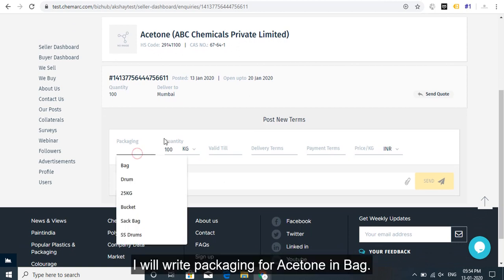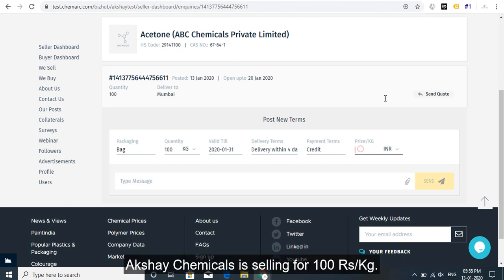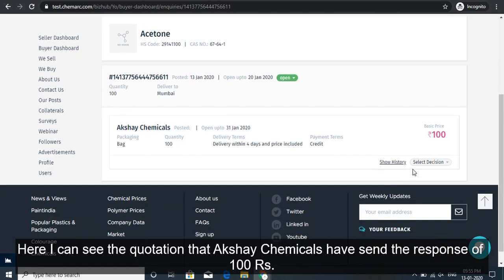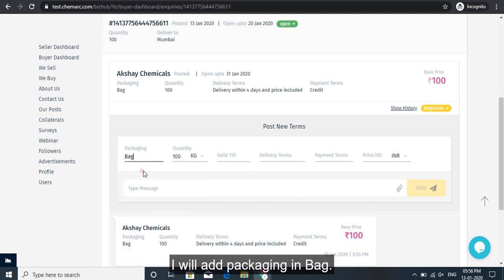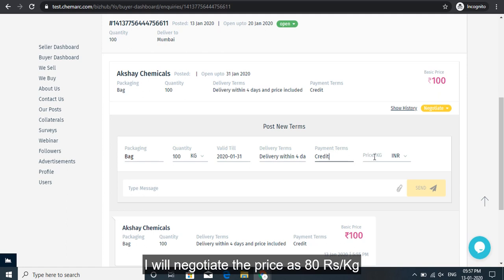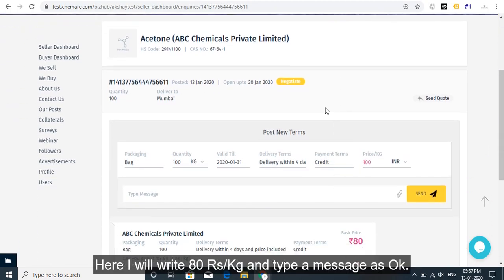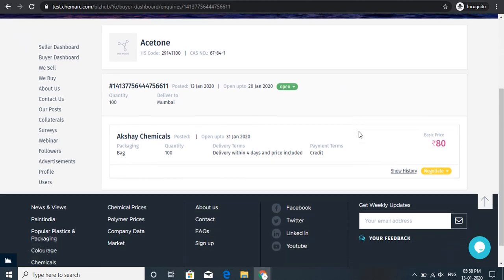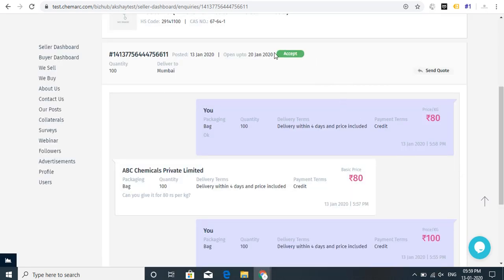How to use Seller Dashboard and Buyer Dashboard?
How to use Seller Dashboard and Buyer Dashboard to sell and buy your chemicals?

In this video, you will be able to Buy and Sell your products online by using Buyer Dashboard and Seller Dashboard in your own Microsite.

Chemical is a B2B online platform for chemical industries.